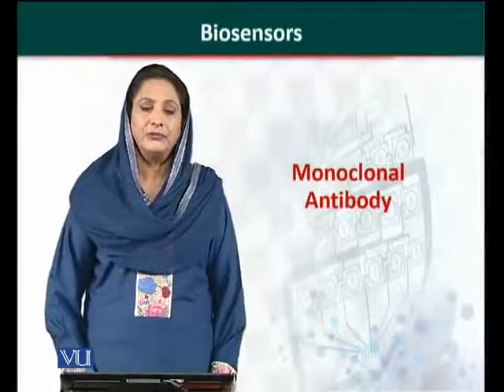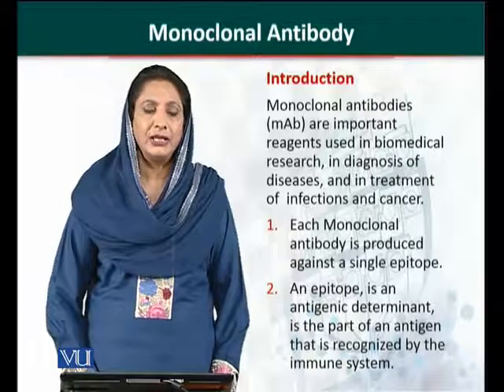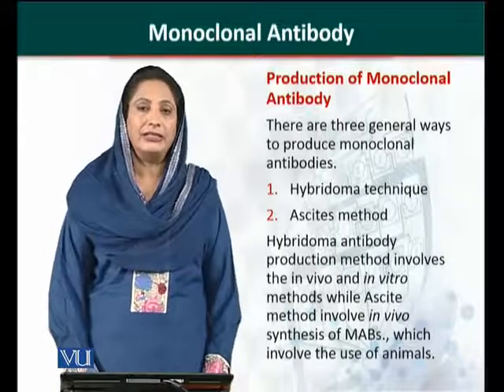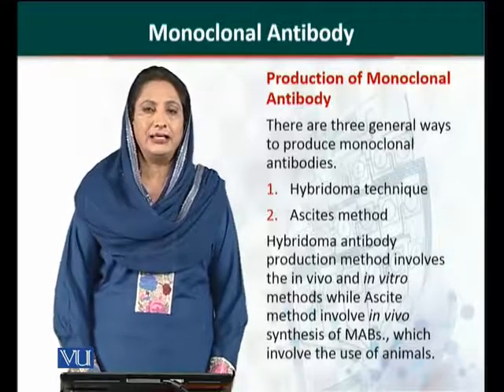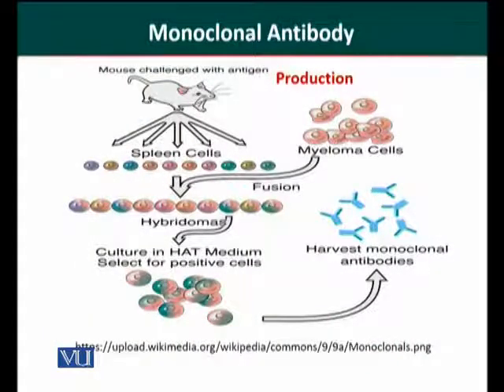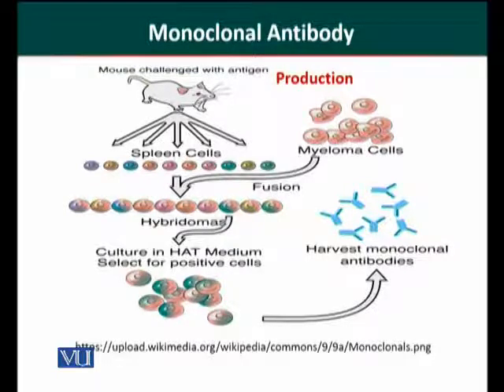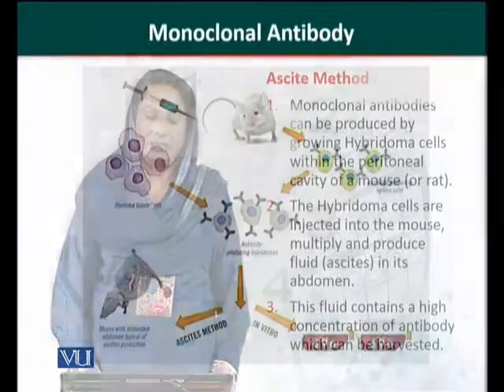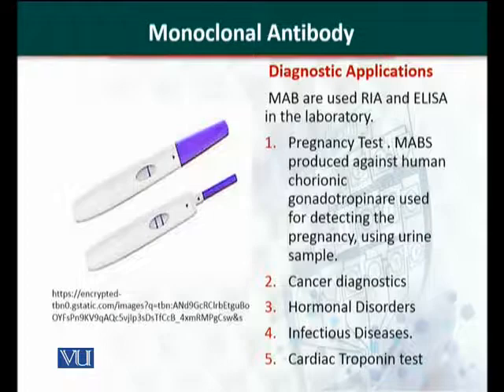BT505_Topic083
BT505 – Biosensors
Monoclonal Antibody
Dr. Amtul Jamil